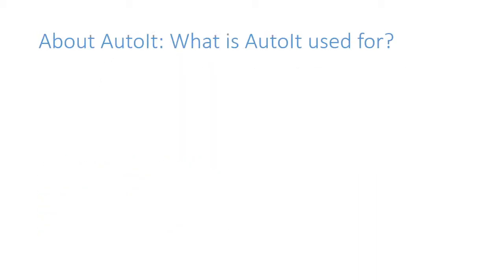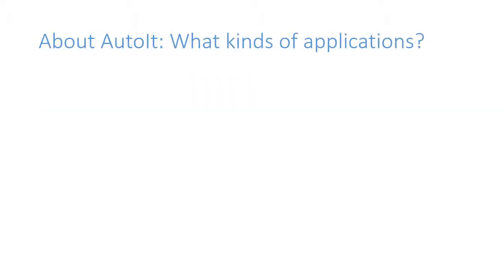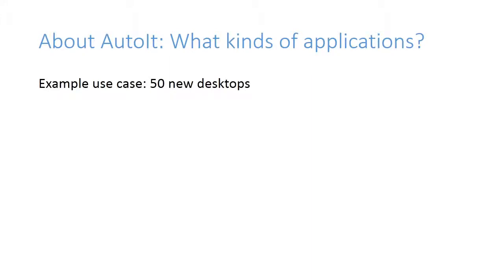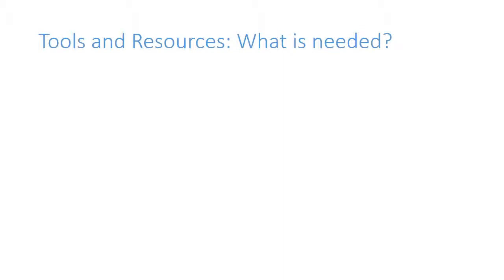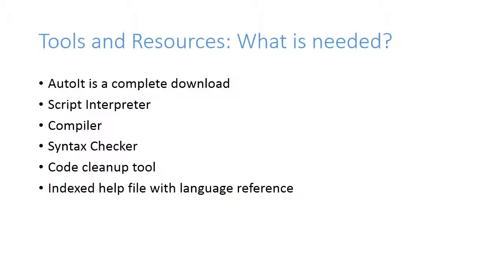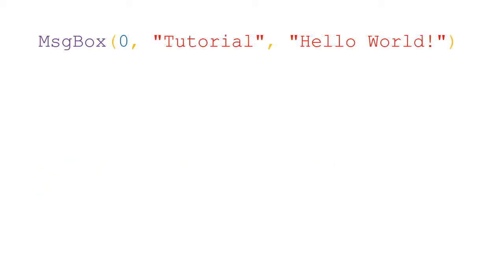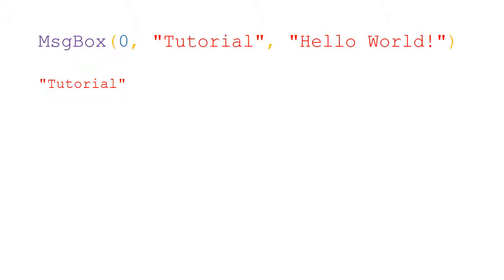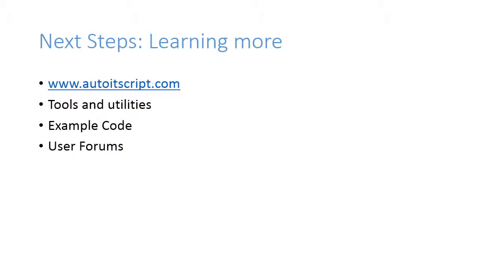AutoIt Scripting Language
Class project for CISPROG-1
5 Minute video introducing a programming language.